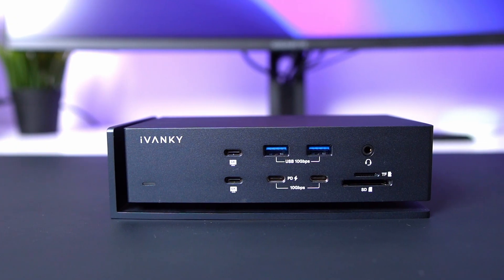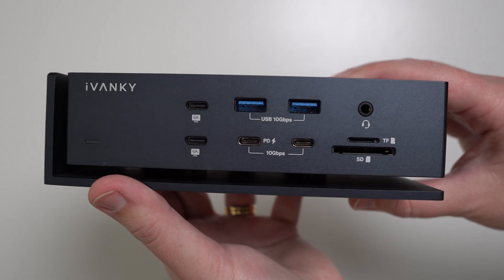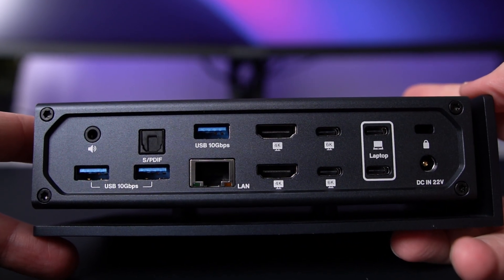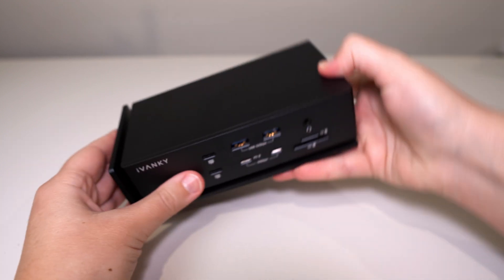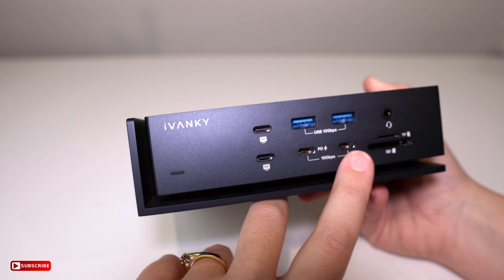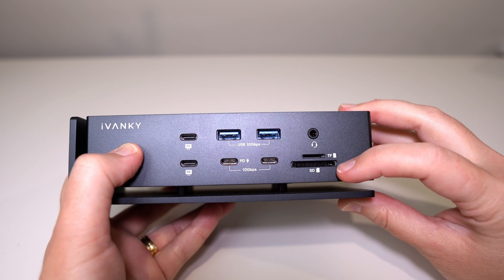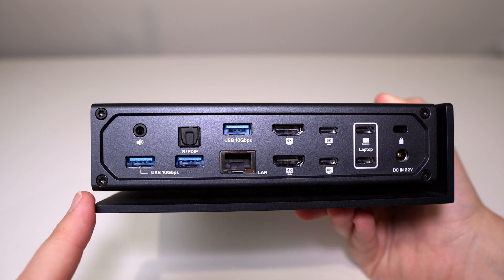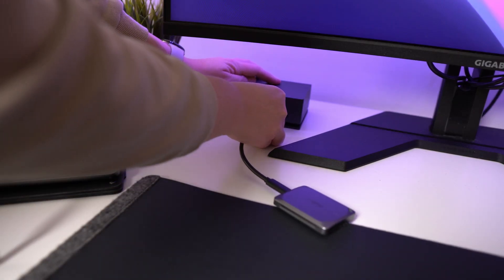Can This Dock Solve All Your MacBook Problems? iVANKY FusionDock Max 1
In this video, We will take a look at the iVANKY FusionDock Max 1, the ultimate docking solution for your MacBook!  With 20 ports, including USB-C, USB-A, HDMI, SD card slots, and more, this dock offers unmatched connectivity and power. Designed for Apple Silicon MacBook (M1, M2, M3), it supports dual Thunderbolt 4 for faster data transfer and up to four 6K displays. Plus, enjoy 96W charging for simultaneous device power-ups.